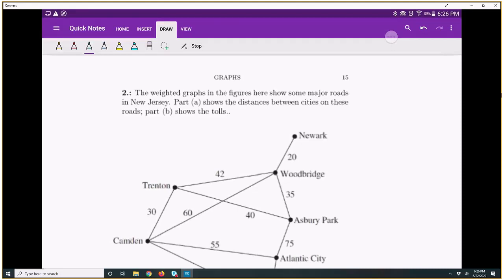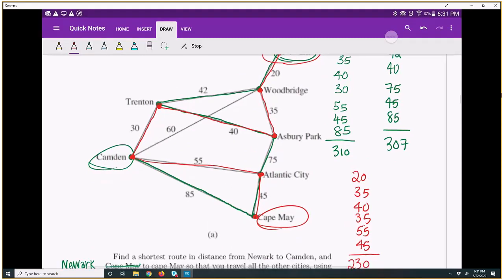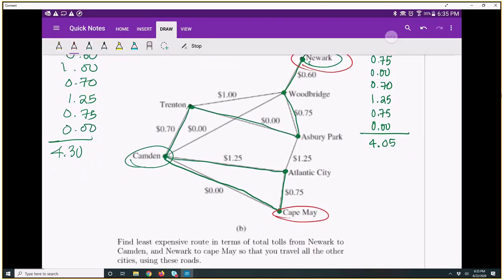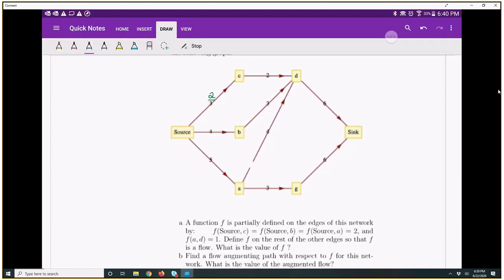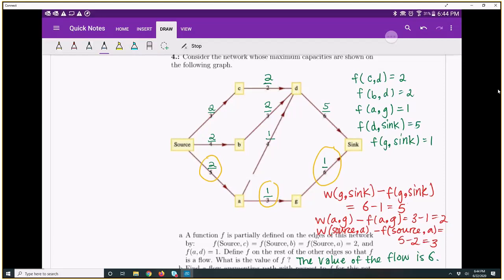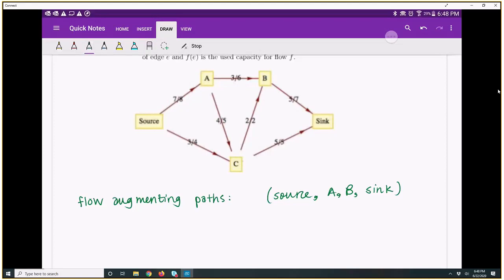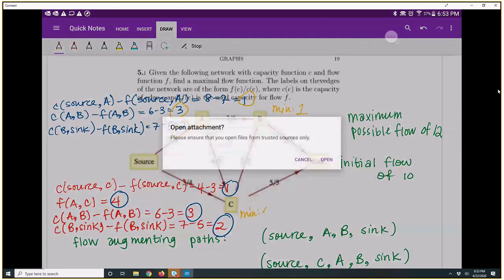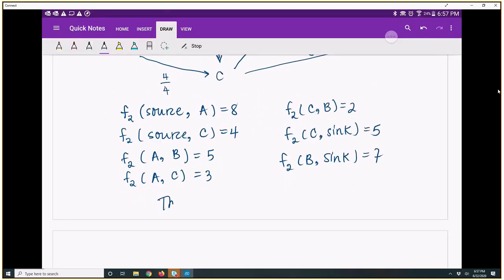MATH 2510 Module 6 Lesson 6 Part 3